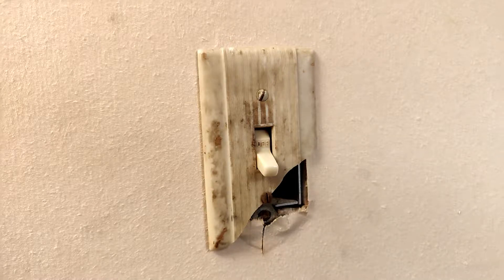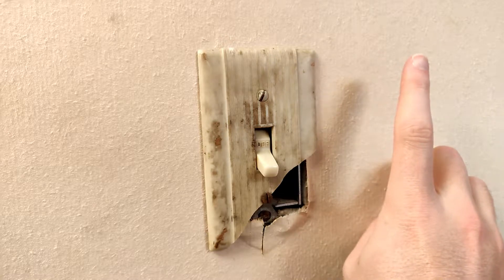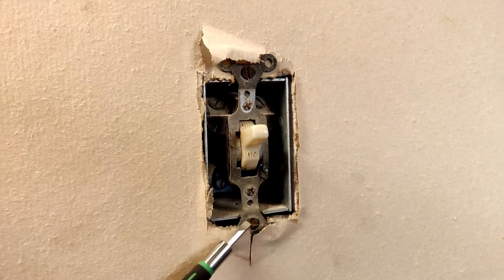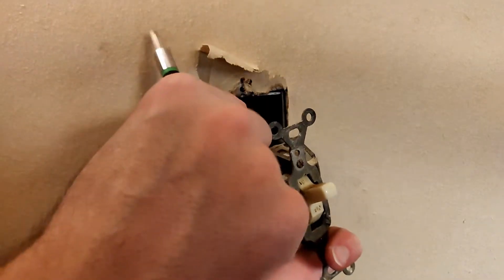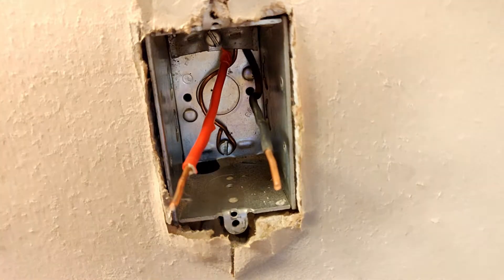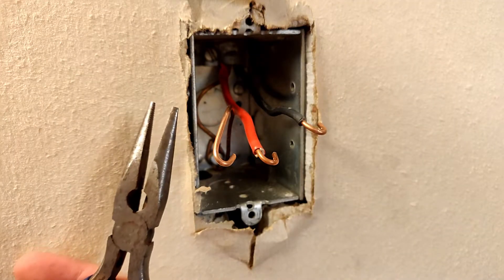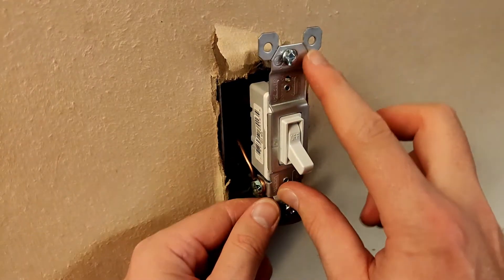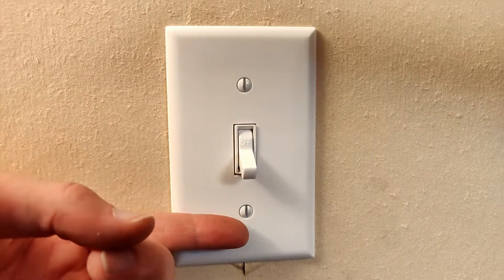How to Change a Single Pole Switch in Under 3 Minutes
Learn how to change an old single pole light switch in this video tutorial.

I am in no way responsible for anything that you attempt!